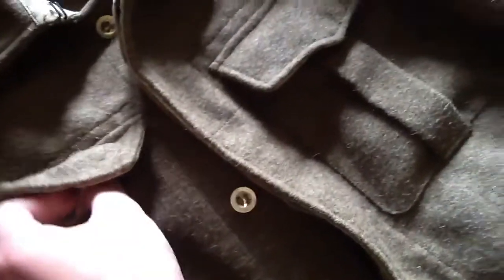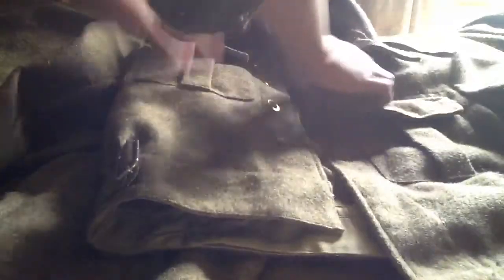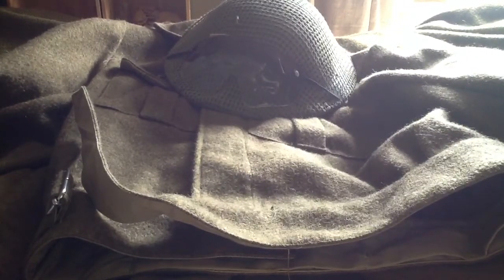Update#8 ( new pattern 37 uniform )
My new pattern 37 uniform